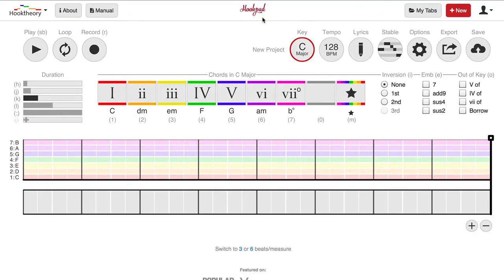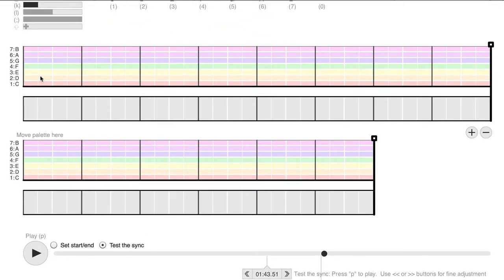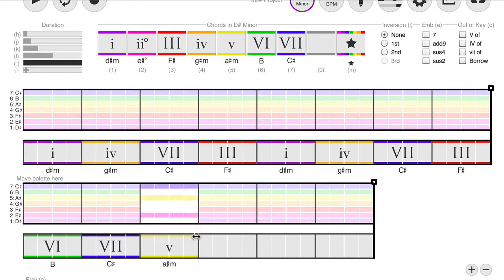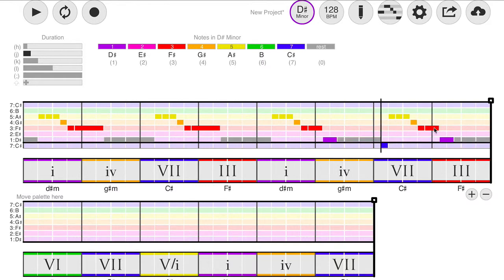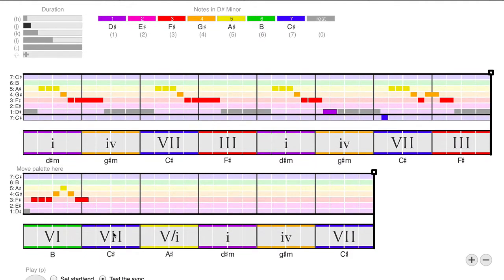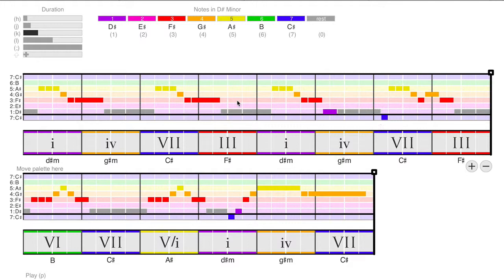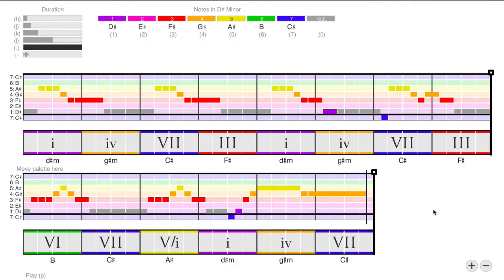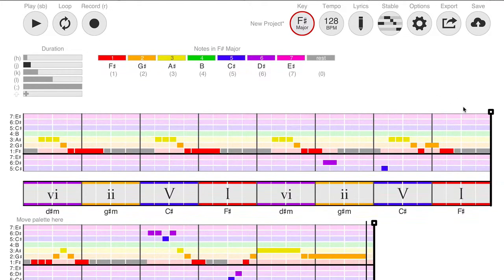Ryan's Tabs #2: Analysis of My Way Is My Decision by Tina Maze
Tina Maze, Slovenian olympic alpine skiier is also a pop star!  We analyze the chorus of her hit song, My Way Is My Decision, and discuss some potential re-harmonizations.  This song is analyzed in the minor mode.